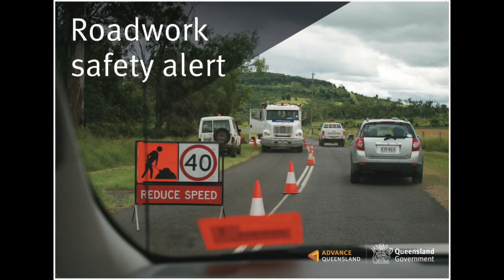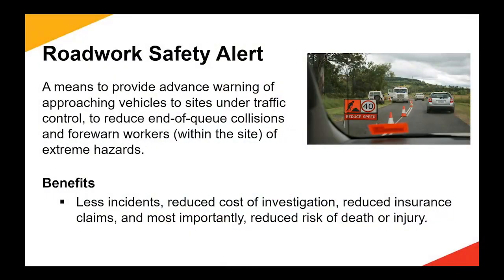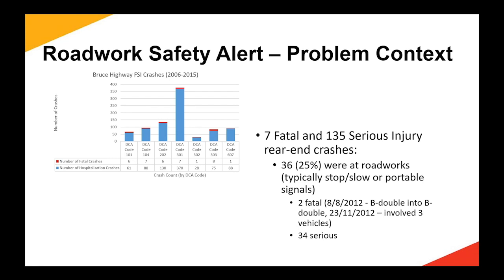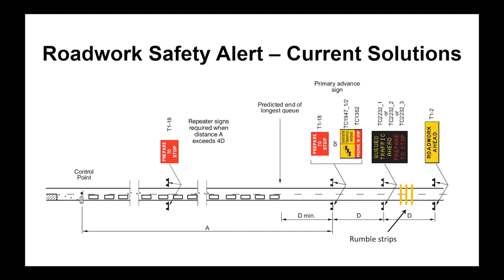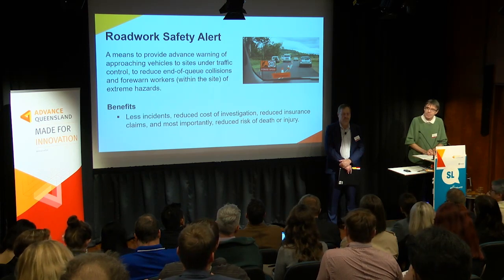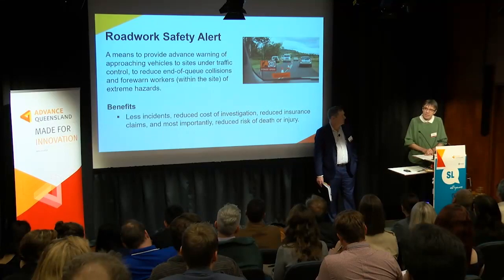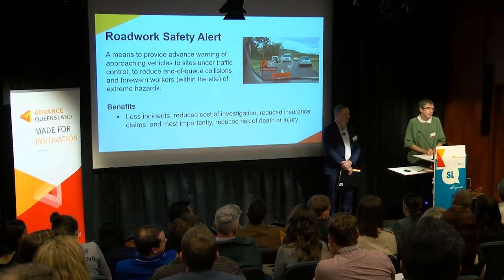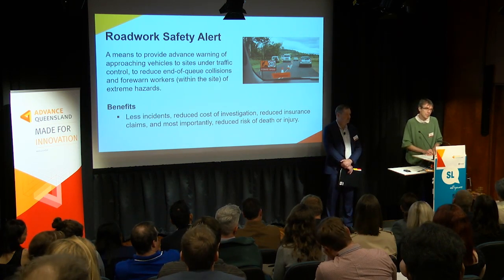Roadwork safety alert - TWiG problem statements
Extract from the Advance Queensland Testing Within Government (TWiG) Industry Information Session on the problem statement: Roadwork safety alert.